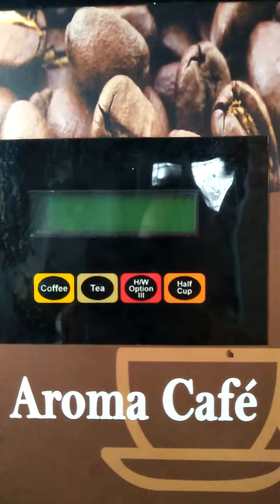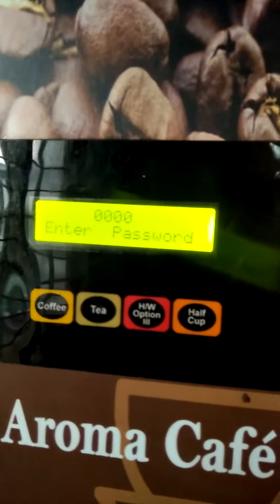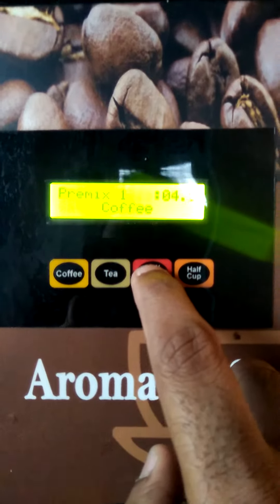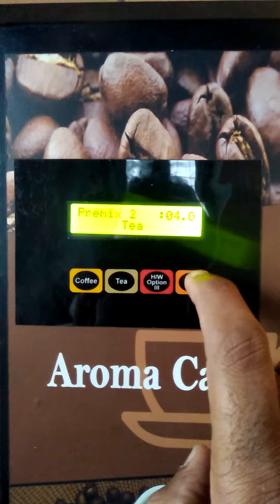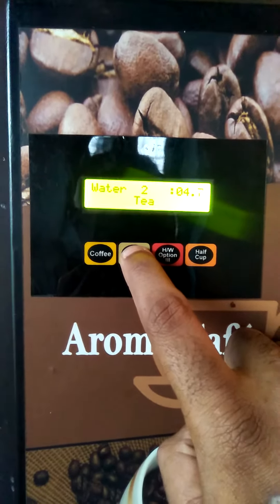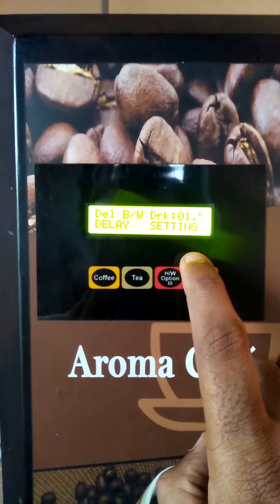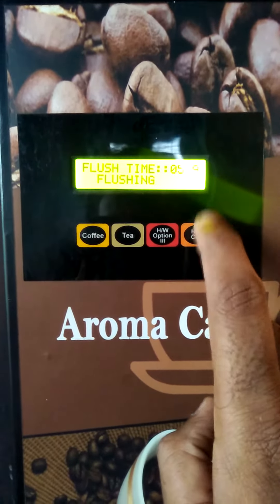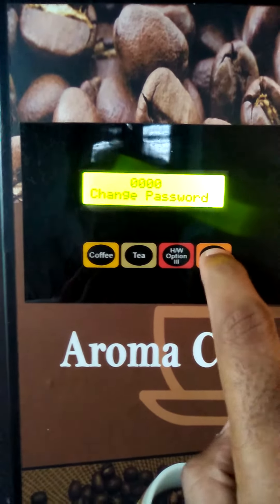how to change settings of premix coffee tea vending machine